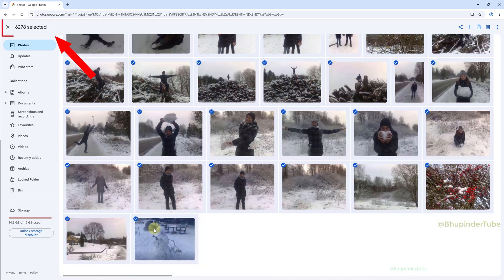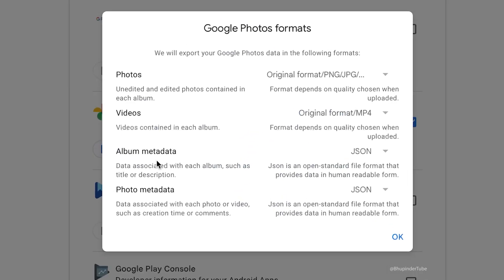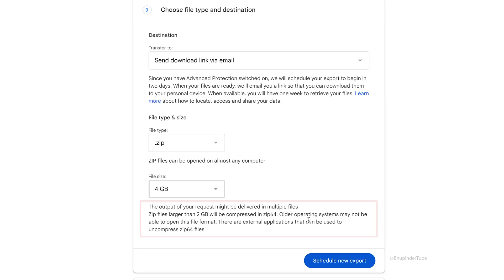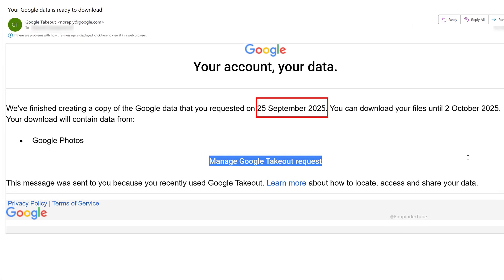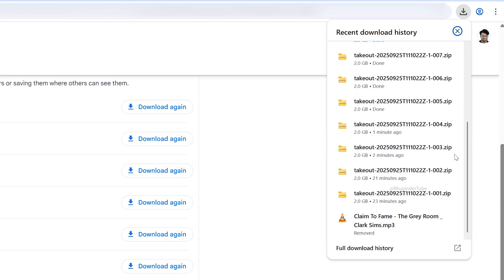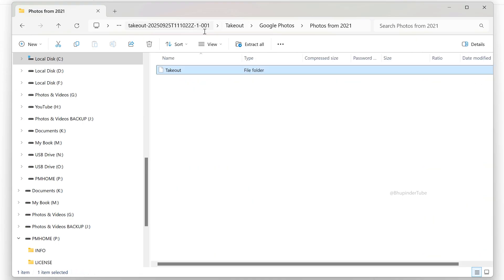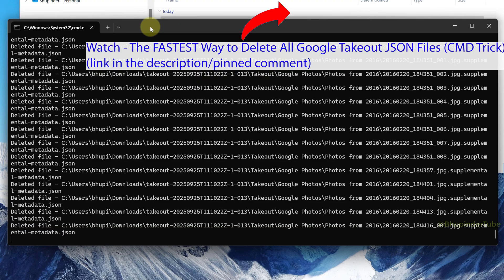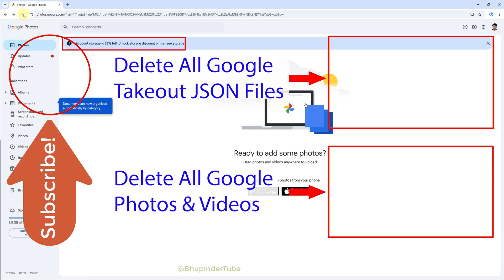Download All Google Photos & Videos at Once | Google Takeout Full Tutorial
Want to download all your Google Photos and videos in one go? 🚀 In this complete step-by-step tutorial, I’ll show you exactly how to use Google Takeout to export and download your entire library — quickly and safely.

You’ll learn:
✔️ How to download all photos & videos from Google Photos at once
✔️ Why download links expire after a couple of days (and how to avoid losing them)
✔️ How to start all ZIP file downloads at the same time
✔️ How to check total file count, total size, and extract folders correctly
✔️ What JSON metadata files are — and when you can ignore them

💡 TIP: You’ll receive your Google Takeout download links in about 2 days.
⚠️ The links stay active for a limited time — check your email for the exact expiry date and download everything before it expires.